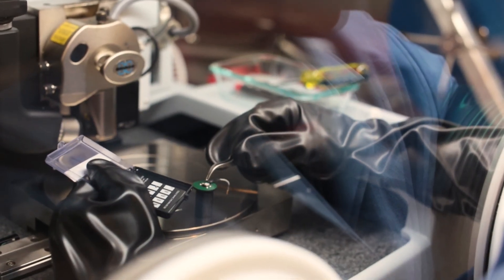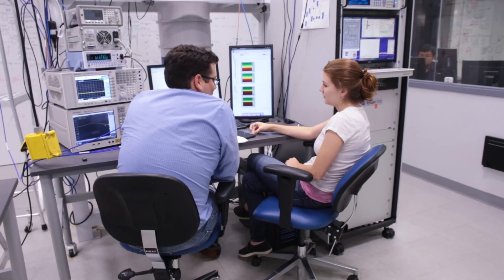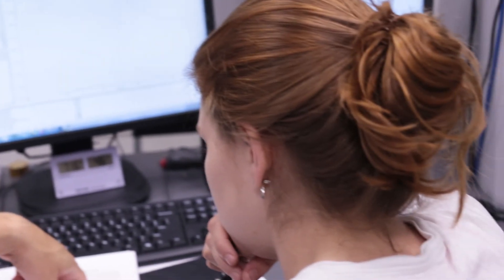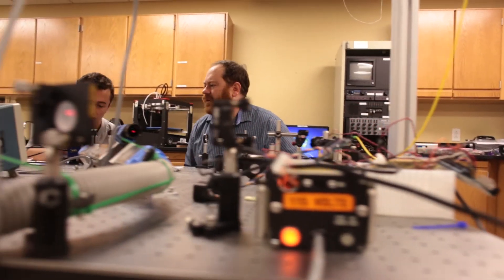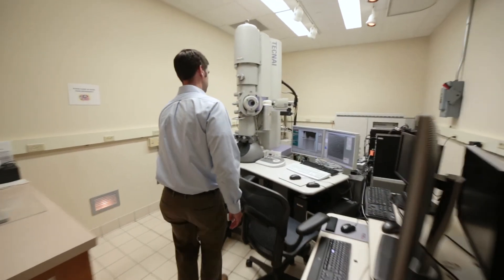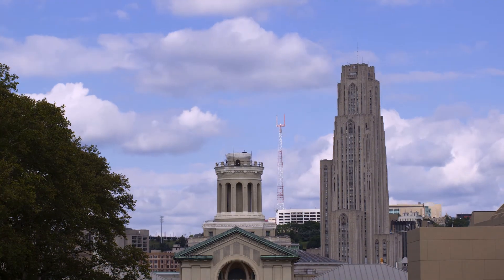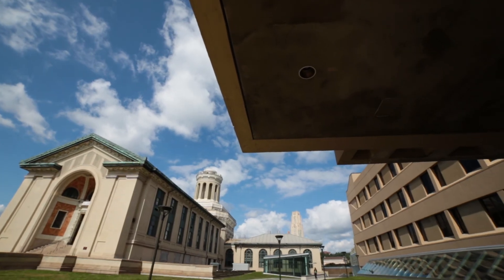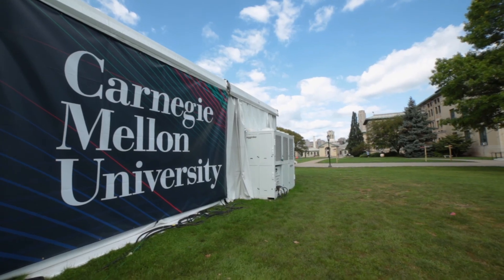Pittsburgh Quantum Institute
The Pittsburgh Quantum Institute mission is to help unify and promote quantum science and engineering in Pittsburgh.